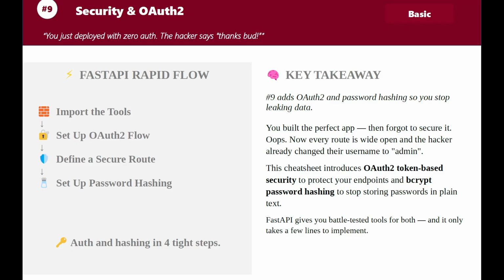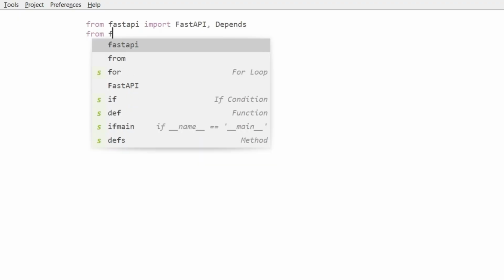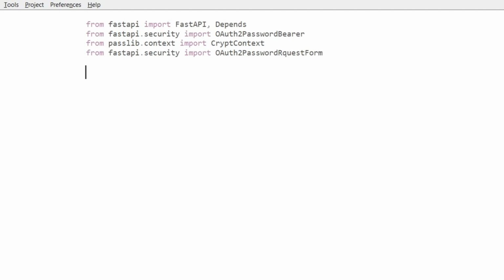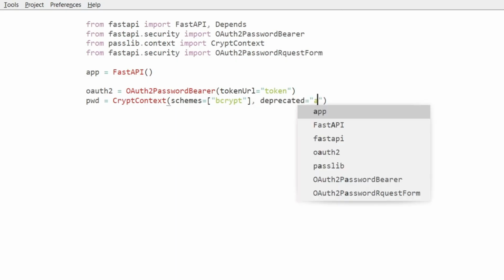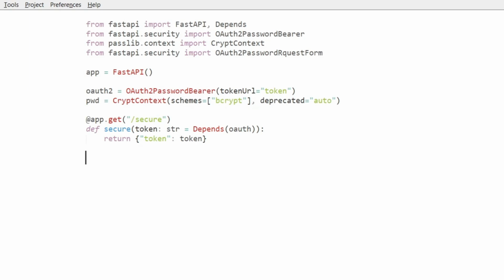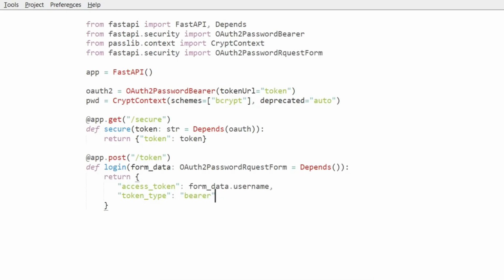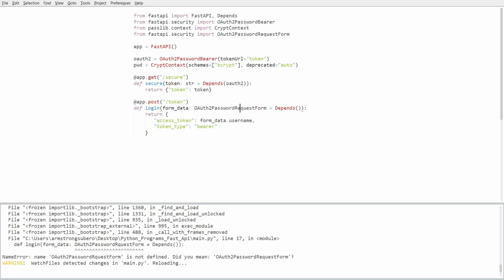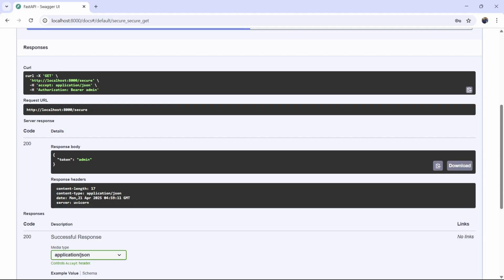Oops! No Auth in Your FastAPI App? 🔑 | FastAPI Python Tutorial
Still deploying FastAPI apps without authentication? 😵 The hacker’s already logged in… as admin. In this FastAPI security tutorial, you’ll learn how to lock it down using OAuth2 and hashed passwords — fast.

⚡ What you’ll learn:

How to implement OAuth2 with password flow

How to hash passwords securely using bcrypt

How to protect routes with token-based auth

Real-world patterns for securing APIs — fast, clean, battle-tested

🔥 This is the security sheet every beginner skips… until it’s too late. Fix it now.